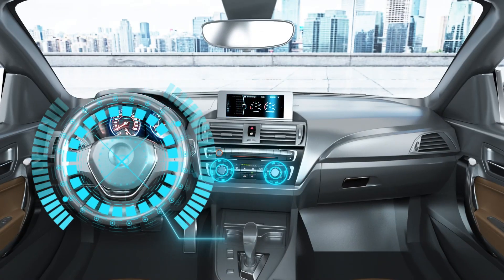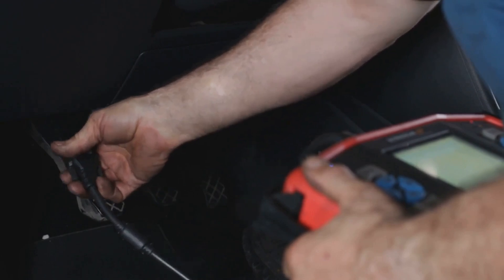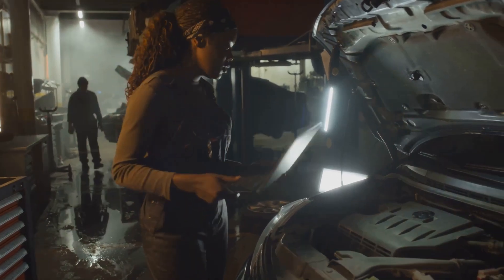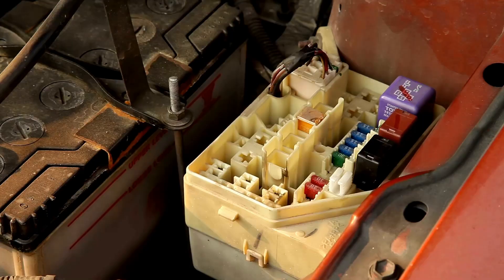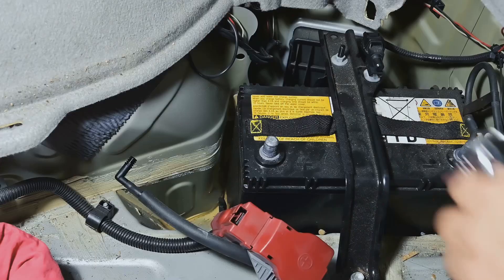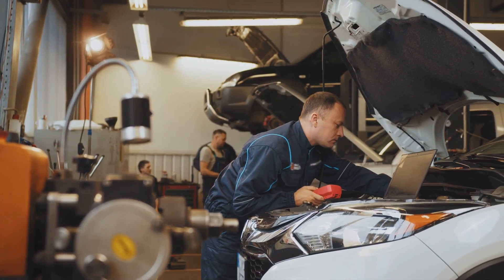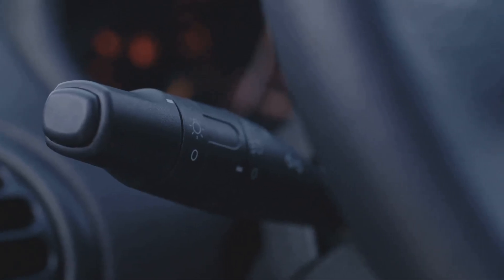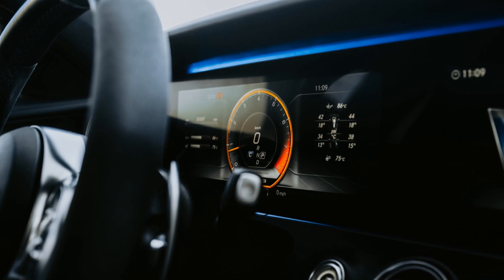How to Reset a Throttle Position Sensor At Home?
🚗✨ Whether you're facing throttle issues or just want to ensure your vehicle runs smoothly, this guide offers six effective methods for resetting your throttle position sensor right from the comfort of your garage.

Timecode:
00:00:00 - Introduction
00:00:18 - Use an OBD2 Scanner
00:00:55 - Remove Fuse
00:01:16 - Push Accelerator
00:01:40 - Disconnect Battery
00:02:03 - Drive the Vehicle
00:02:25 - Idle Engine
00:02:46 - Conclusion